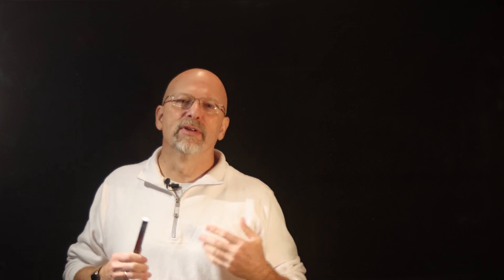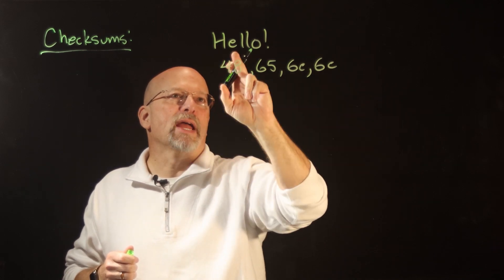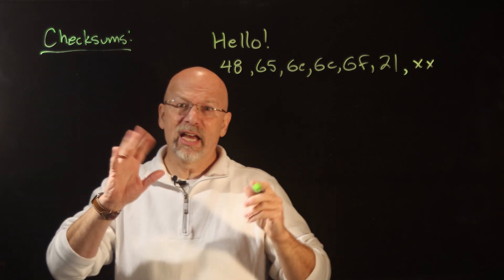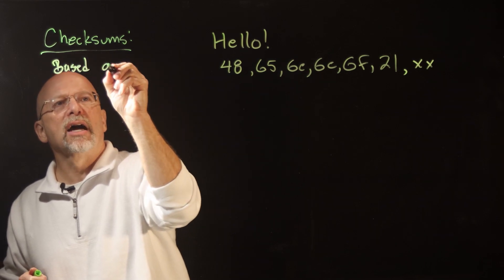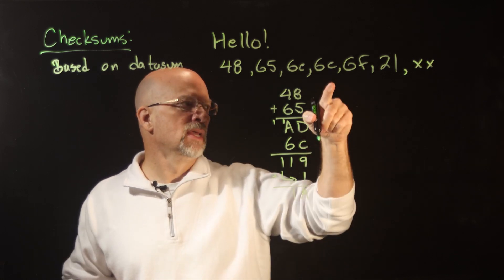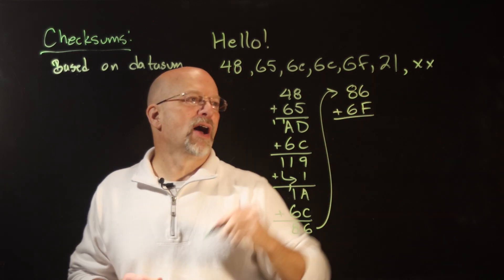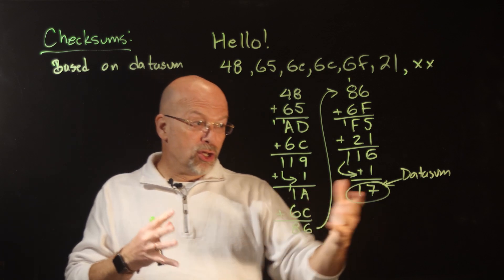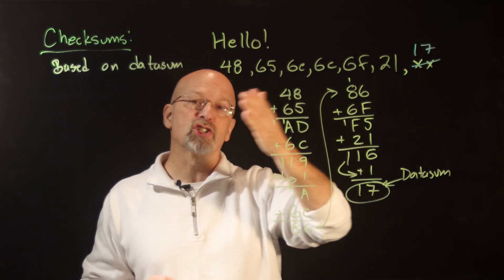Ep 054: The Basic Checksum, 1's Complement Checksum, and 2's Complement Checksum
Since parity can be a weak method of error detection, we introduce the datasum-based checksum, show how it is calculated, and show how to compute the 1’s complement and 2’s complement checksums from a datasum.